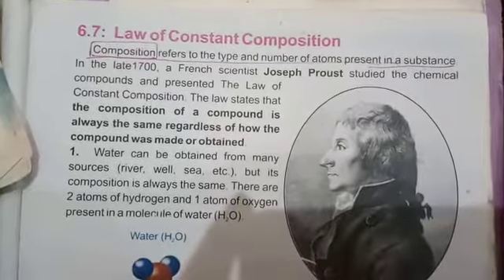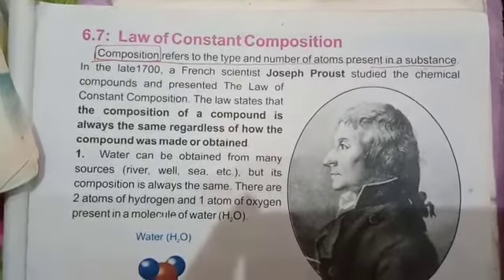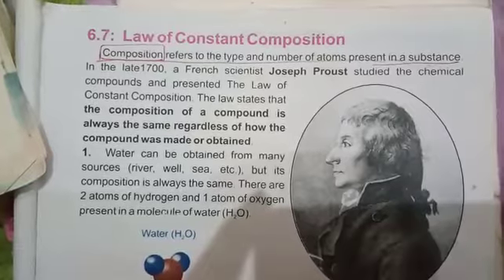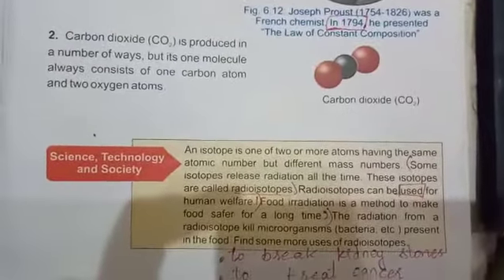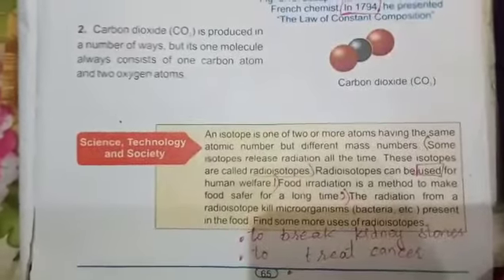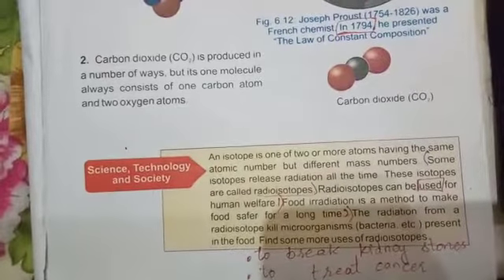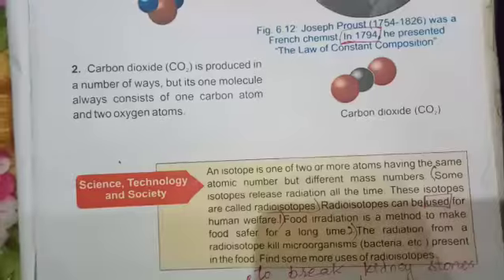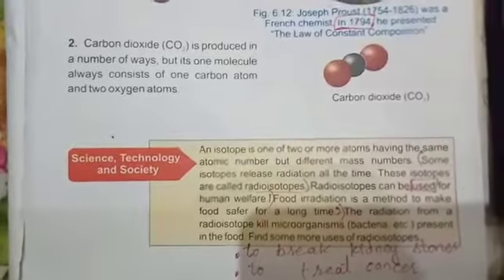Class 7th Science_ law of constant composition_pg# 65